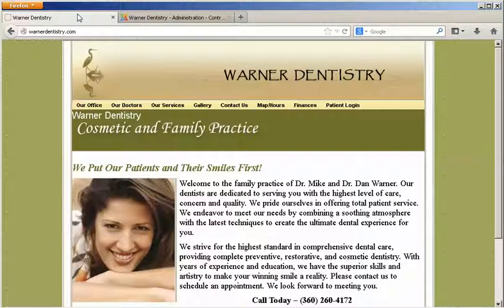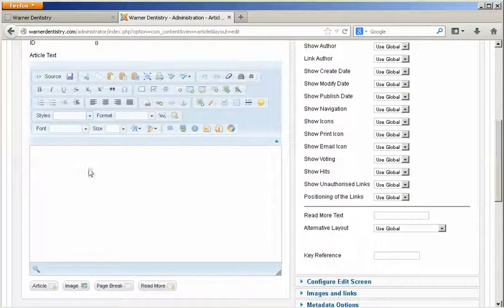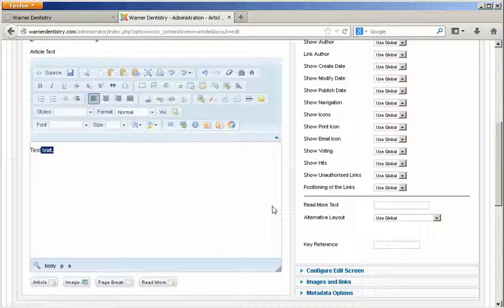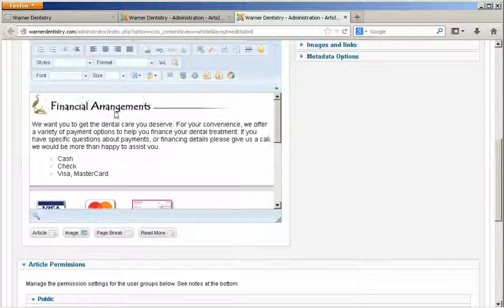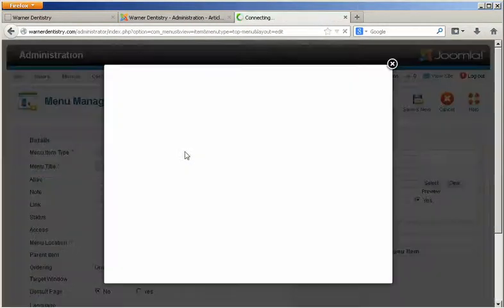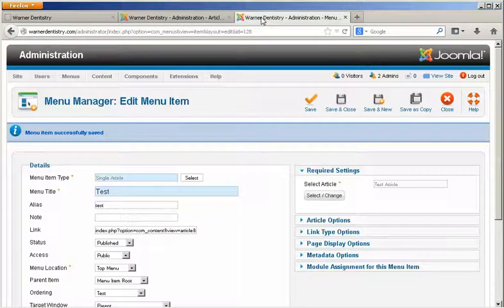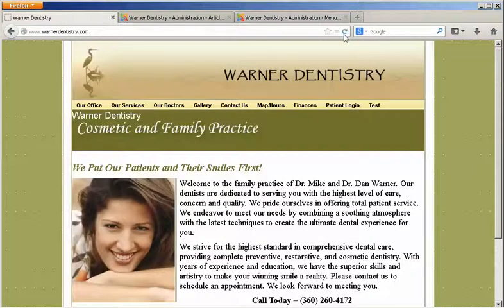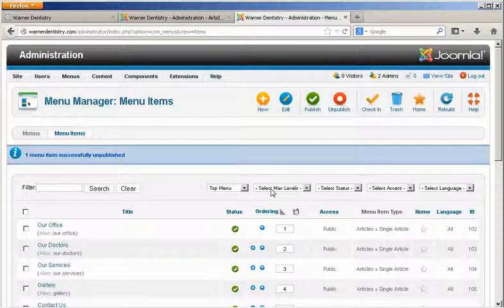new articles and new menus